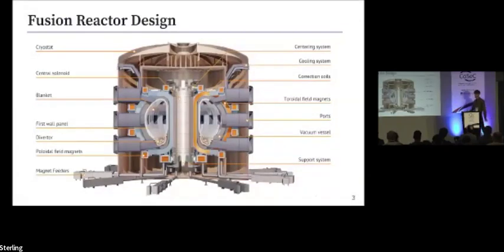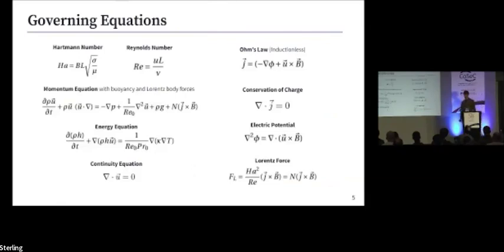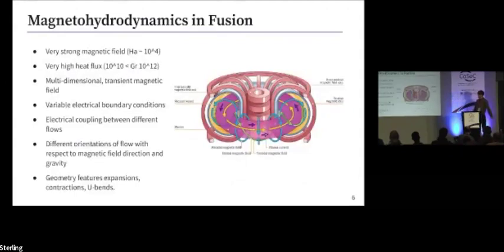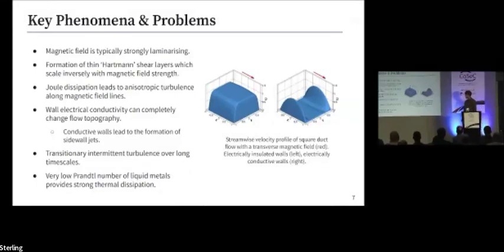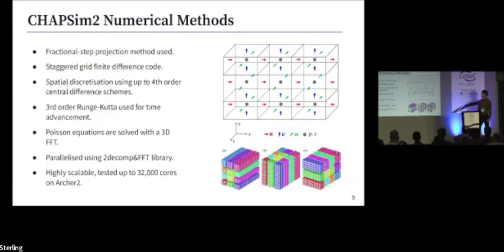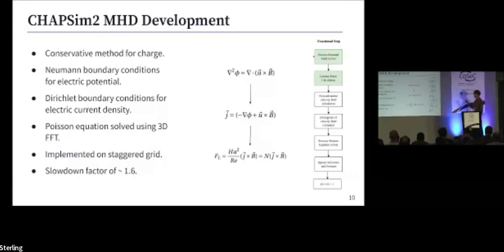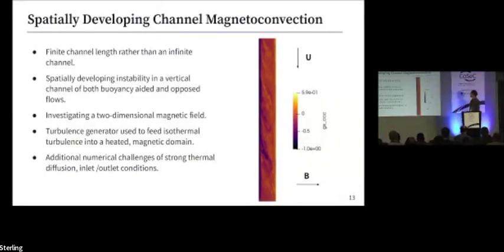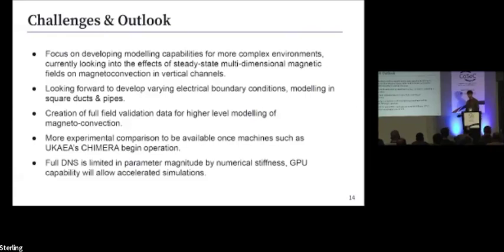CoSeC Conference 2025 | Alex Old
Development of CHAPSim2 for Modelling Magnetohydrodynamic Turbulence.
The University of Sheffield / CCP-NTH.

Follow us ⬇︎⬇︎